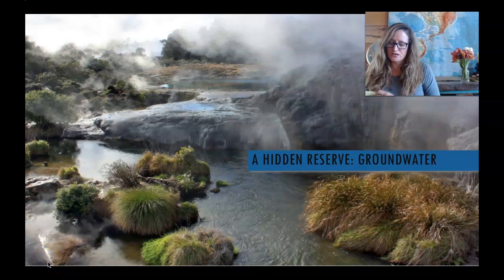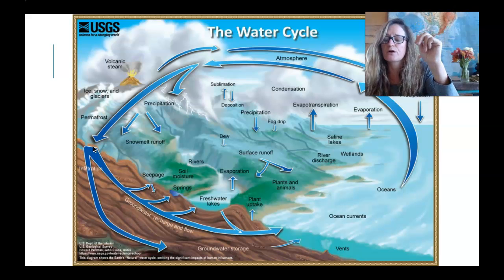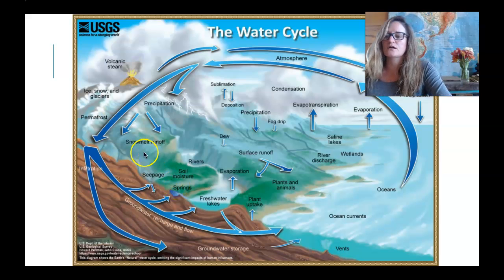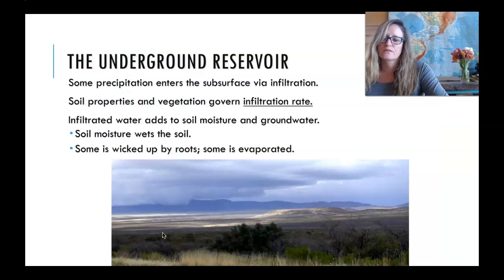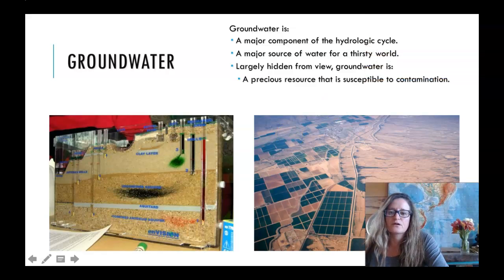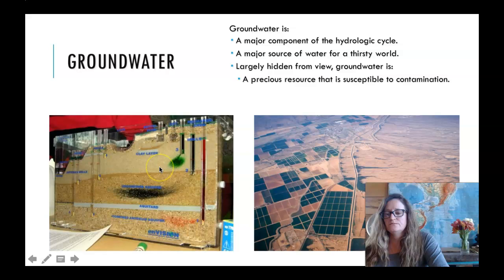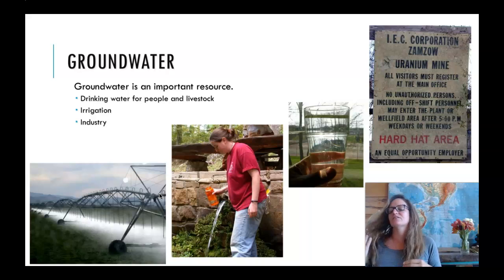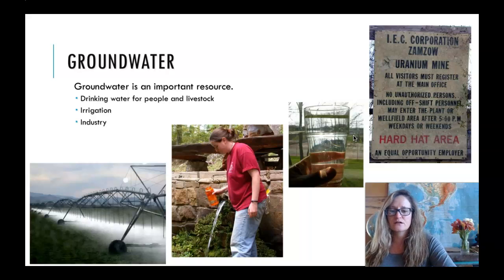ch19_gwater_intro